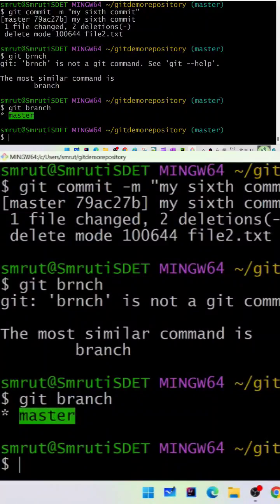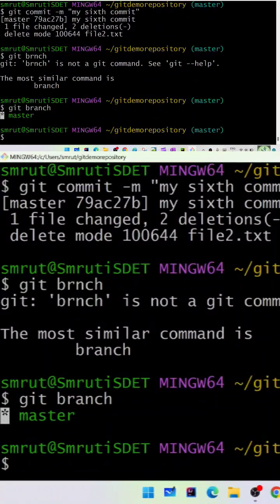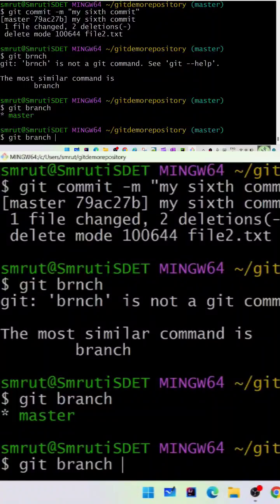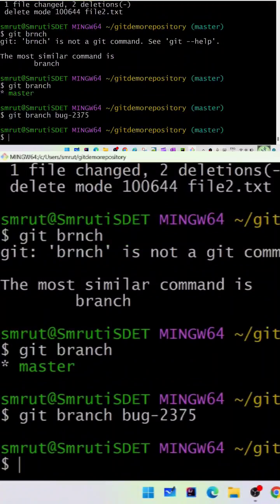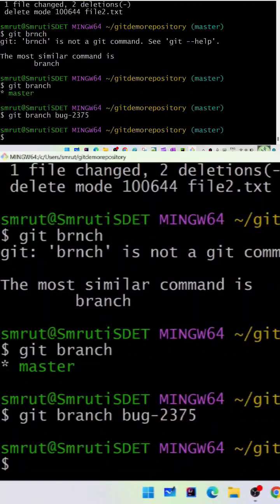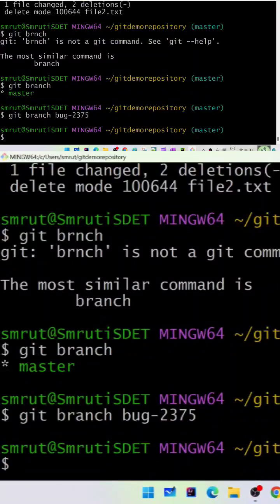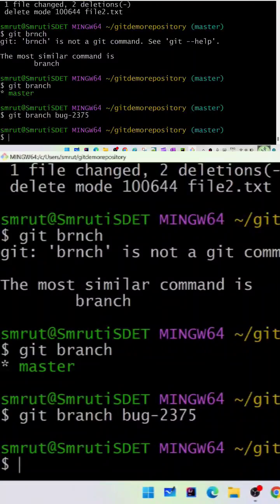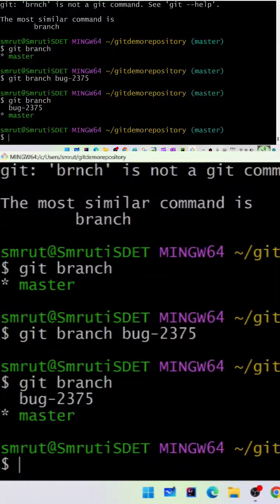list git branches |create new branch in git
list all branches in git
create a new branch
git branch create from git cli
create new branch in git
create new branch in git bash
command to create new branch
how to see all branches in git
git branch
how to see all git branches